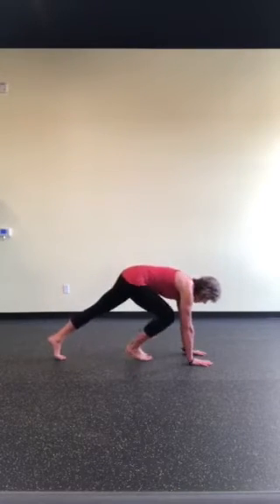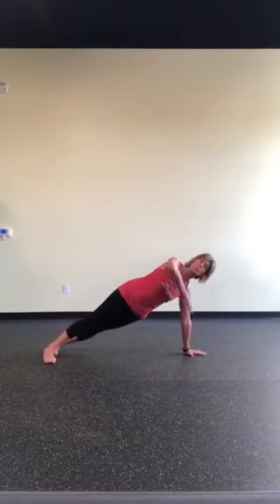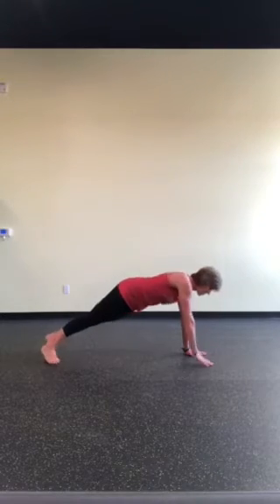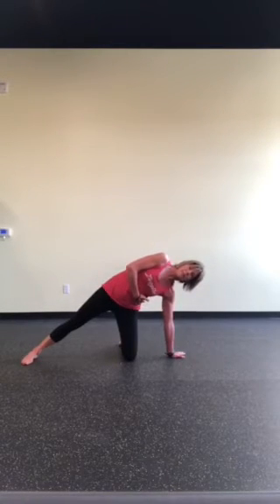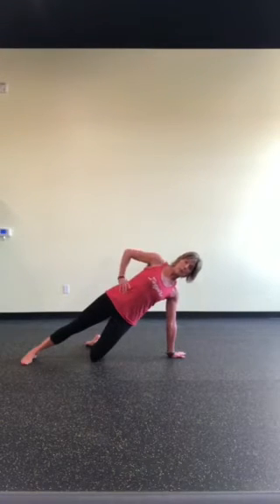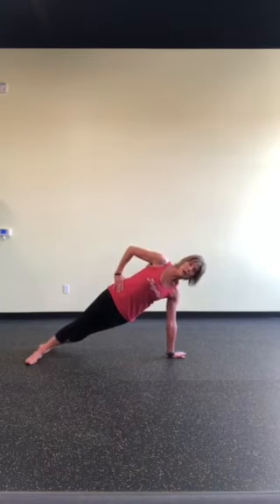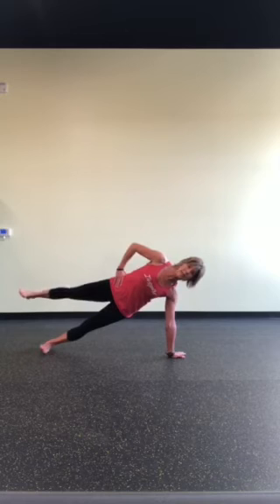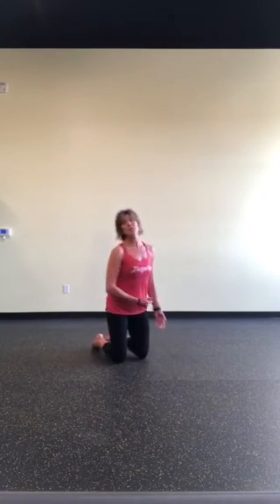EmPowered Move: Side Plank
Variations on the side plank to help build a strong core and strong shoulders.